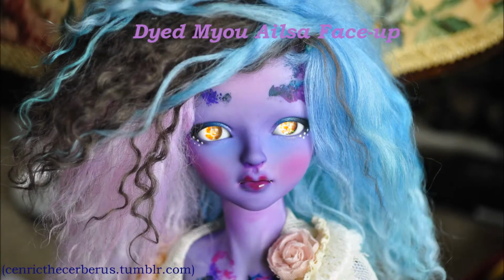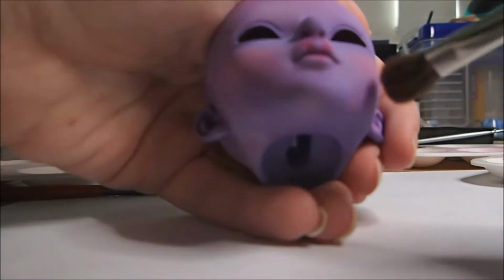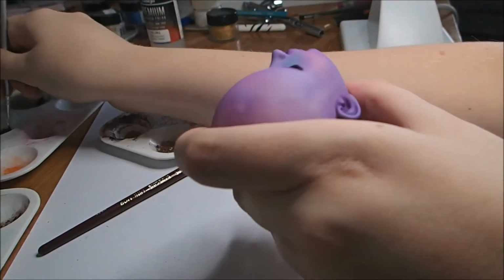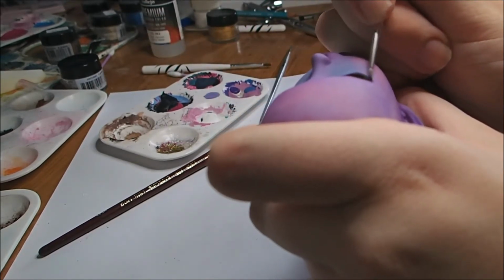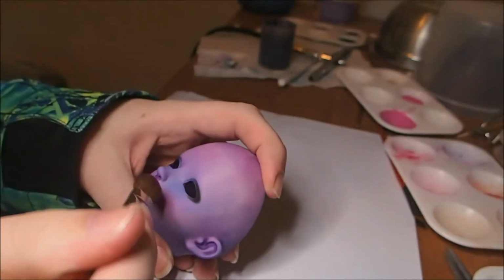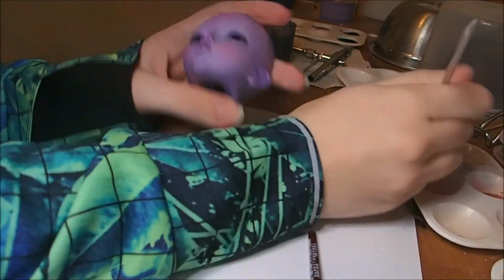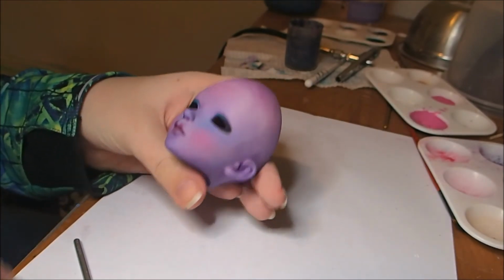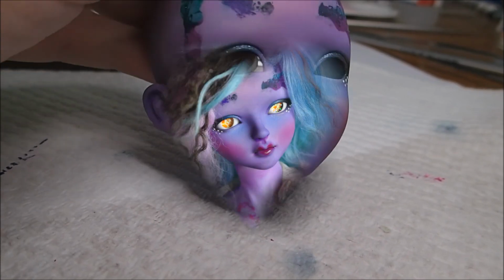Dyed MyouDoll Ailsa (Aisling) Face-up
Re-Upload